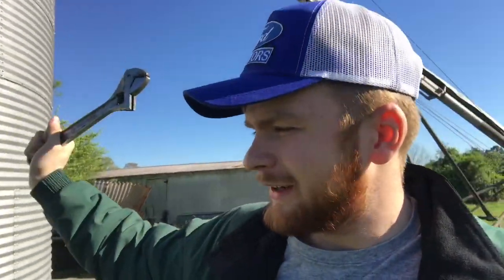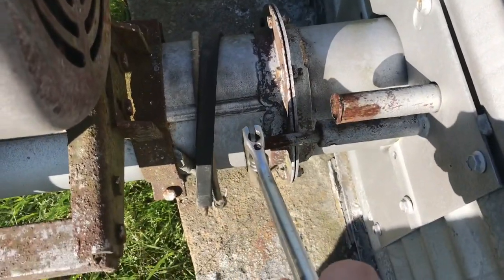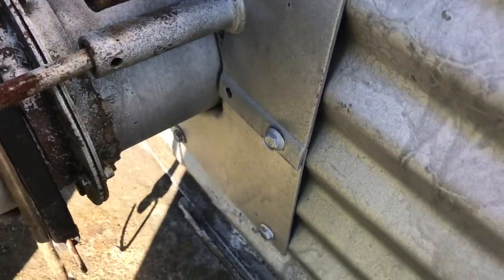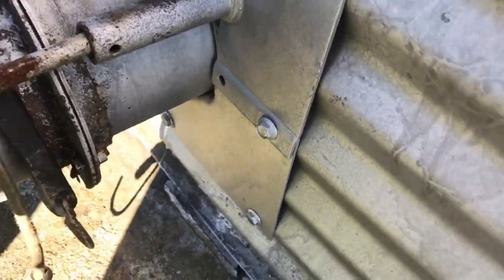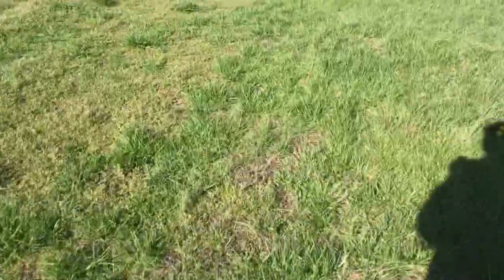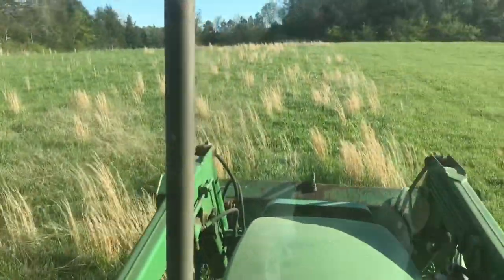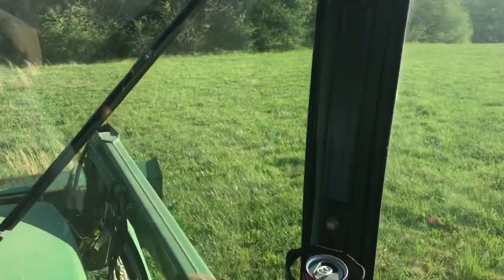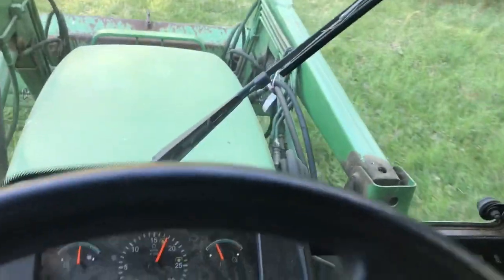Hay Prep!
Today we clean off the hay fields and prep for the hay crop 2020!